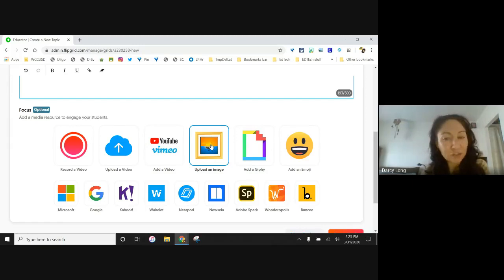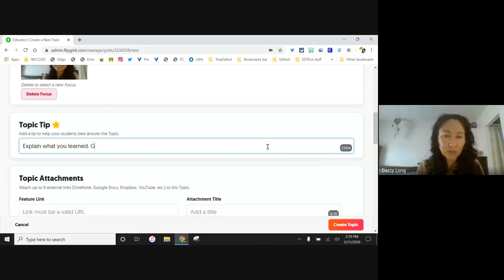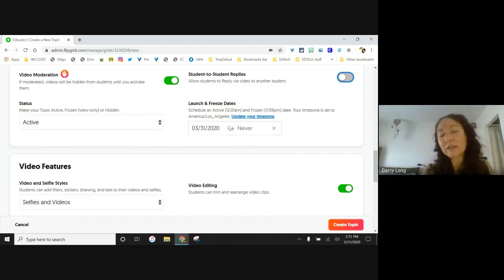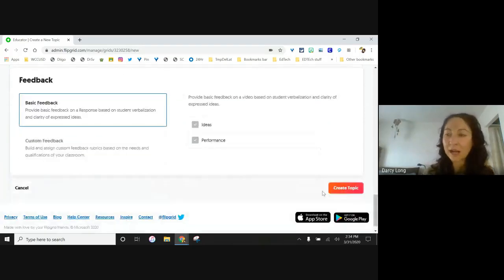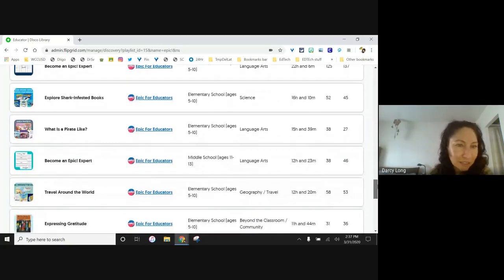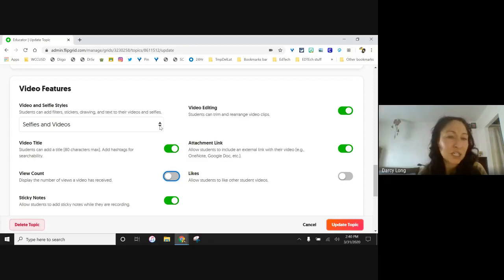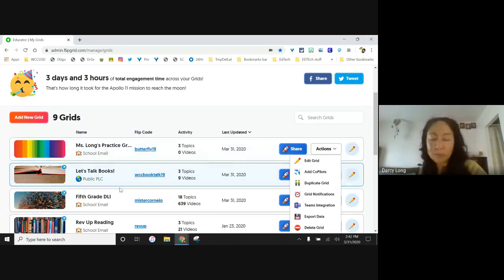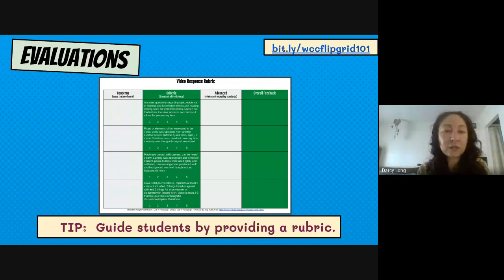PD Flipgrid 3/31/2020